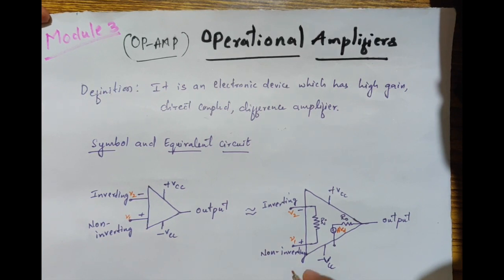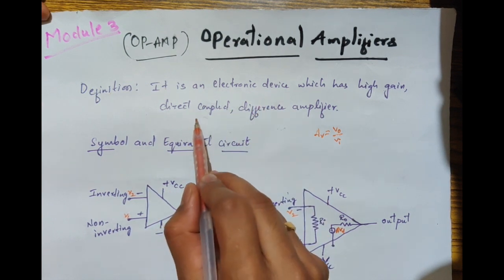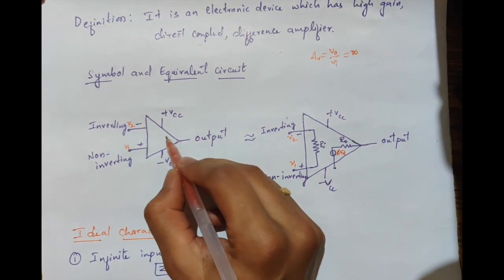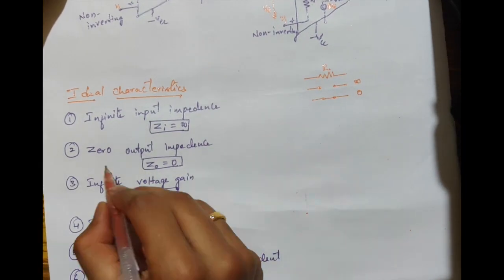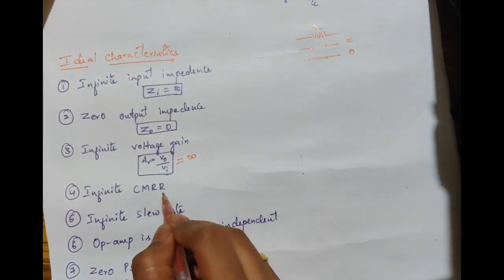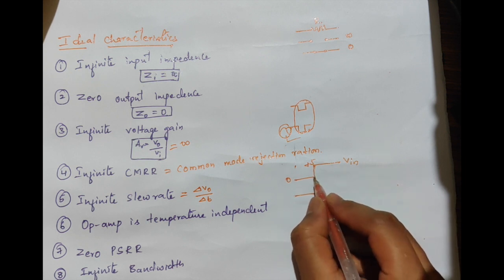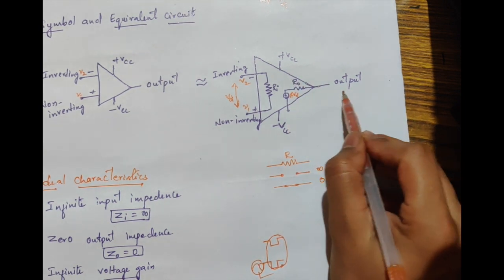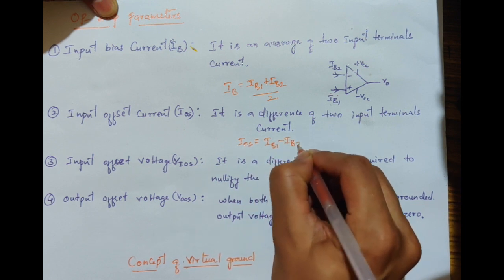OPERATIONAL AMPLIFIER PART-1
Introduction, Ideal characteristics and OP-AMP parameters